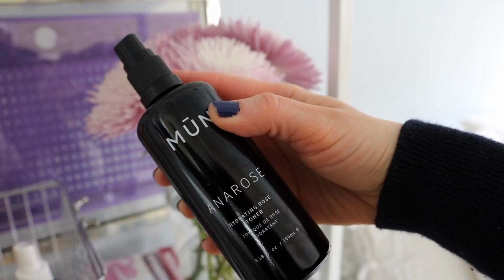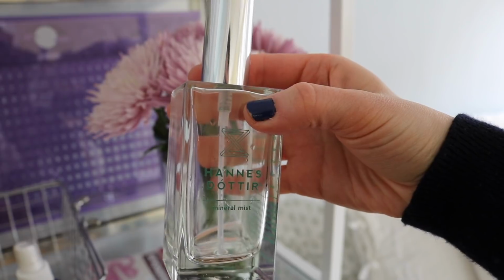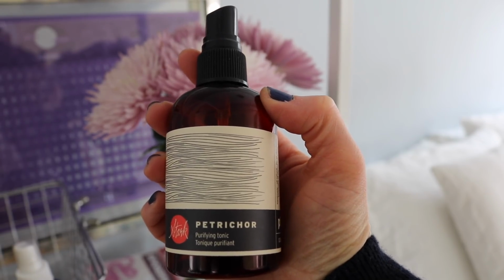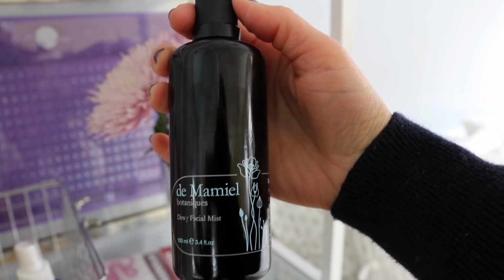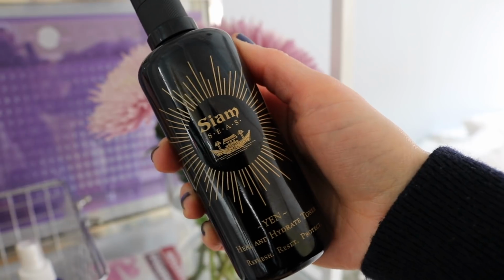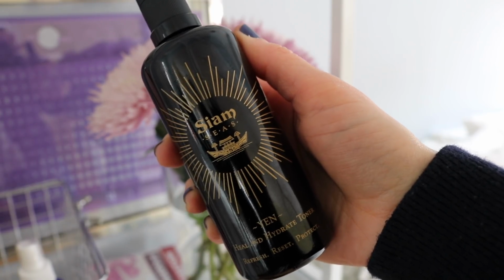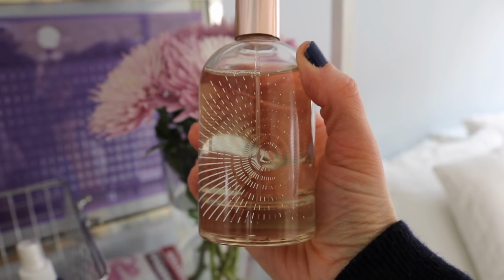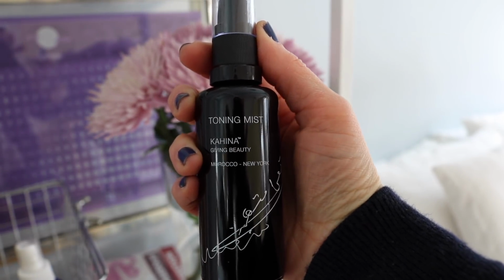A (Current) Toner/Mist LINE UP // 5(+) Empty Toners & M Shops New Toners | L'Amour et la Musique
Beauty Heroes WKND EDITION with L'Amour and Ayuna -

**Shopping links**
Empty toners -

New toners -
The Detox Market Best of Greet Beauty 2017 Box* (includes JR Hydrating Accelerator, travel size)
Siam SEAS Yen Heal + Hydrate* (March Beauty Heroes box still available)

Au Naturale Gilded Sunset (cheeks)
Bite Mascarpone + Fitglow Nudie (lips)
Lauren B. Beauty Mulholland Drive (nails)
Everlane Cashmere Mock Neck in Navy (top)

A few "referral links" if you're so inclined (you get a deal, and I get points or a small commission; if you choose to shop through these links, I thank you very, very much!) -

Code: LAMOURMUN

Code: LAMOUR

EBATES: which I think it such an amazing program if you do a lot of online shopping

Where else to find me:

website/blog (new website coming soon!)

Facebook Group: Search for Vert Nouveau!

Filming equipment -
Canon Rebel t6i + 18-55mm lens

*Products marked with an asterix were gifted from the brand